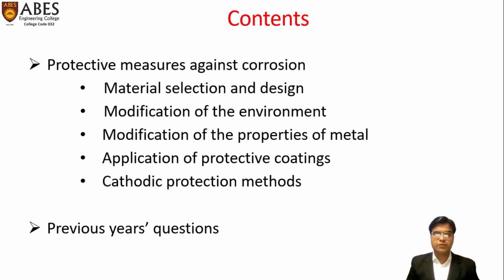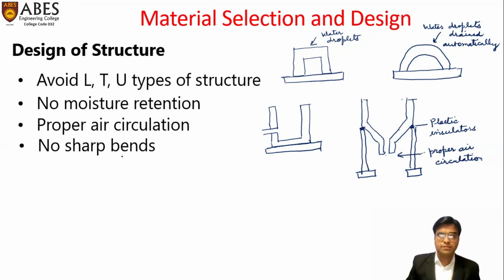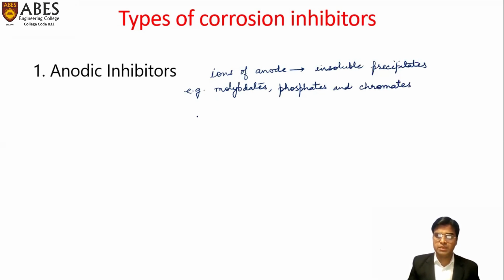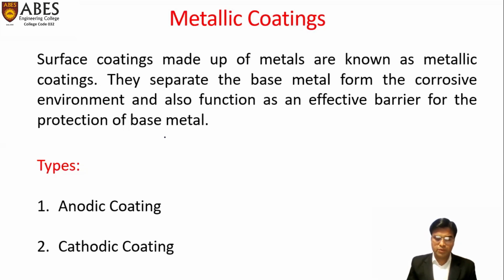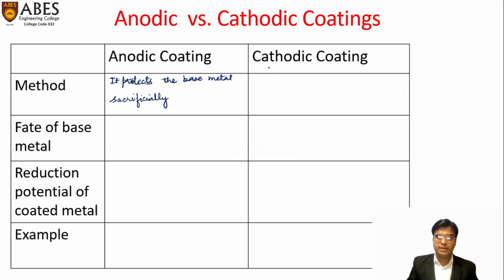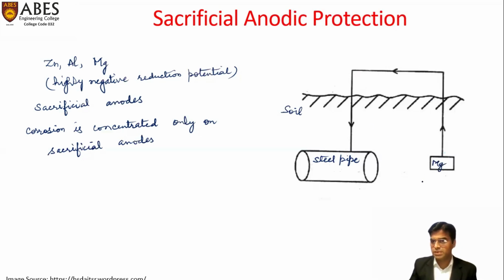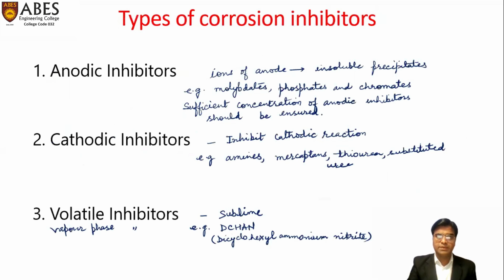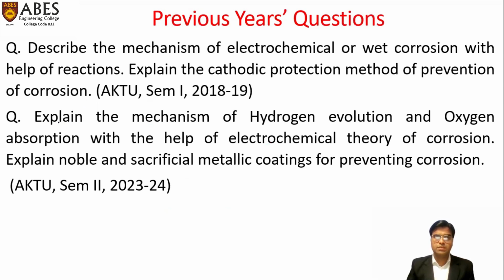Lecture 7 (Unit 3) ||Corrosion prevention and control || Engineering Chemistry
🧪 Core Topics Covered:
1. Atomic and Molecular Structure

2. Spectroscopic Techniques and Applications
UV-Visible spectroscopy
IR spectroscopy
NMR spectroscopy

3. Water and Its Treatment
Desalination

4. Electrochemistry and Corrosion
Electrochemical cells
Nernst equation

5. Thermodynamics and Kinetics

6. Polymers and Materials Chemistry
Classification of polymers
Polymerization techniques
Conducting polymers

7. Nanotechnology and Applications
Introduction to nanomaterials
Synthesis methods

8. Environmental Chemistry
Air and water pollution
Green chemistry
Waste management

🧠 Learning Outcomes:
By the end of the course, students should be able to: